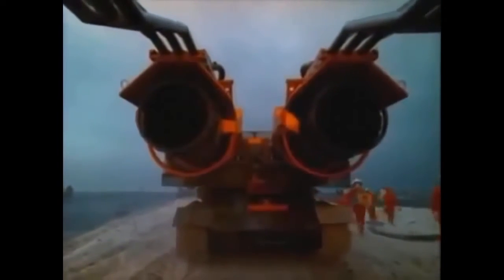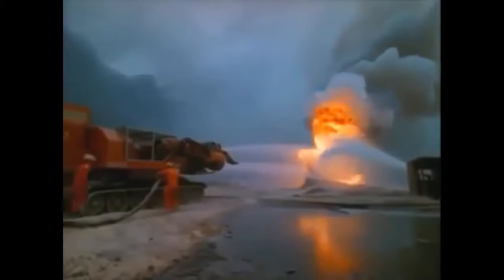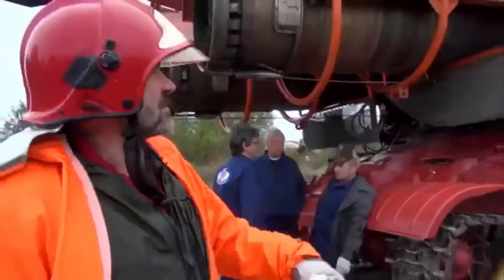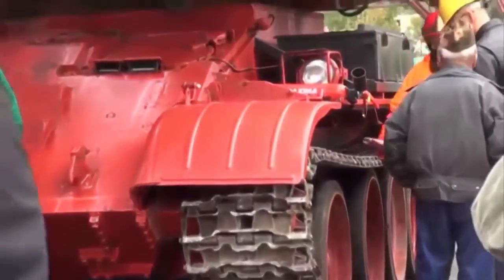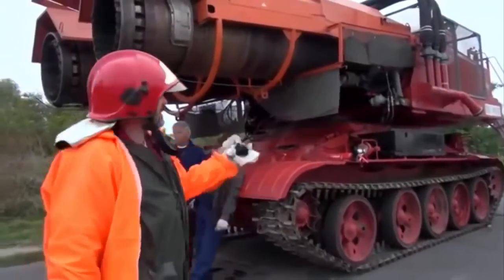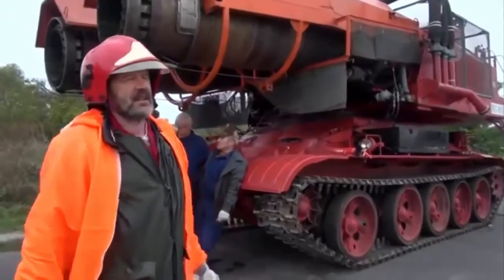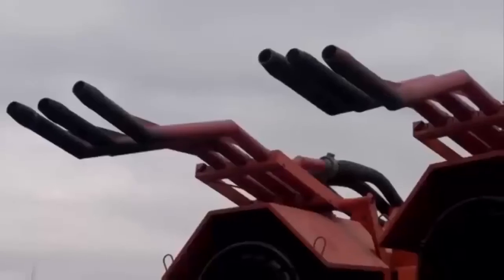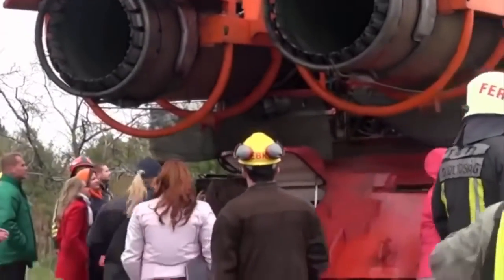أكبر وأقوى آلة إطفاء في العالم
أطلقت شركة مجرية نوعين من محركات ميج لدبابة "تي- 34" السوفيتية والتي تستهدف السيطرة على أكبر الحرائق النفطية.
وتم بناء هذه الآلة بعد حرب الخليج الأولى والتي قامت خلالها العراق بإشعال النيران في جميع الآبار البترولية الموجودة في الكويت. وتجد هذا الجهاز الضخم يتوسط الآبار المشتعلة ليقوم بإخمادها في ثواني.